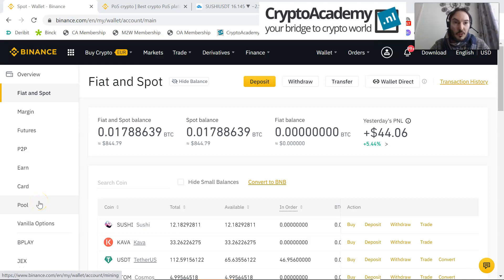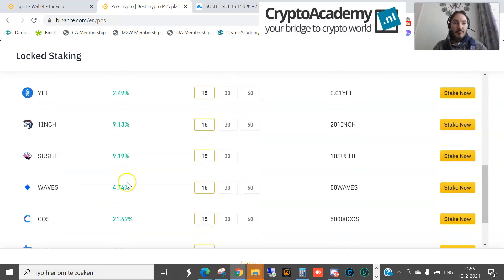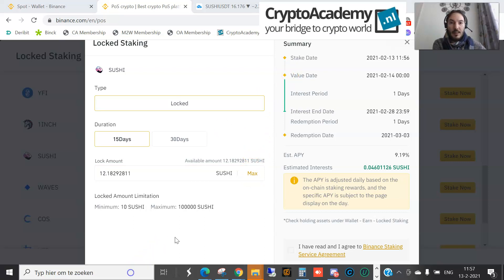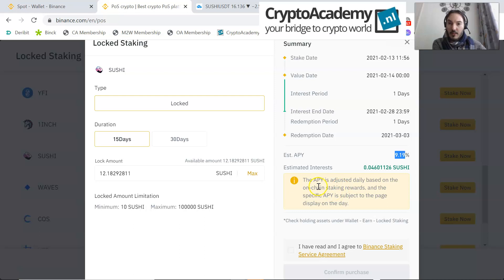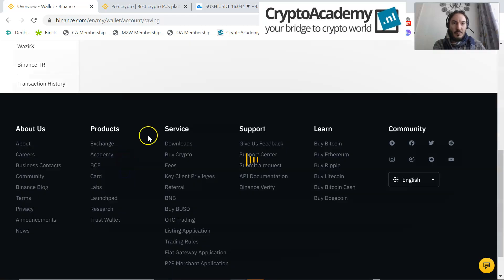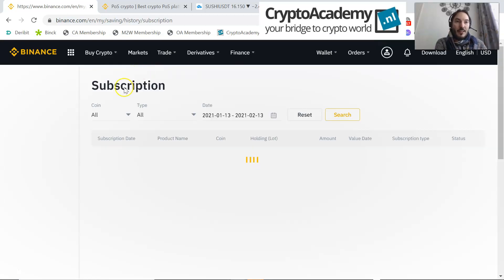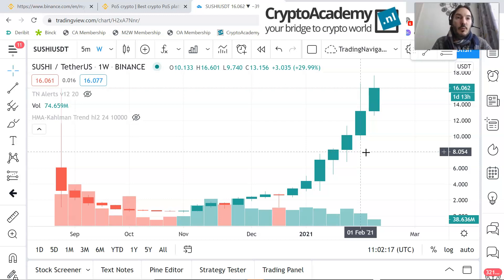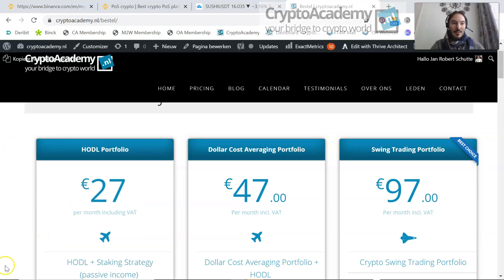How to Stake on Binance: Passive Income with Crypto's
In this Video I show you how to Stake on Binance and how you can earn passive Income with Crypto's

Open Binance Account and get 10% back of your traded fees